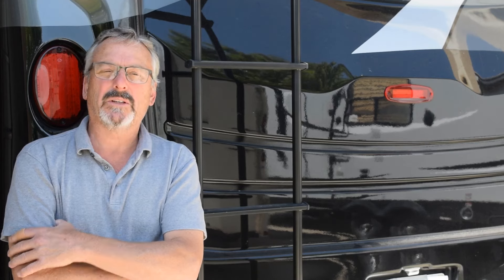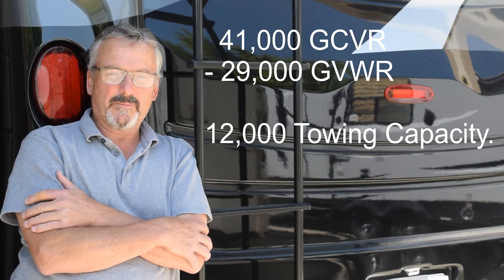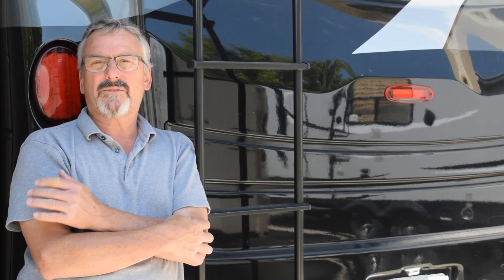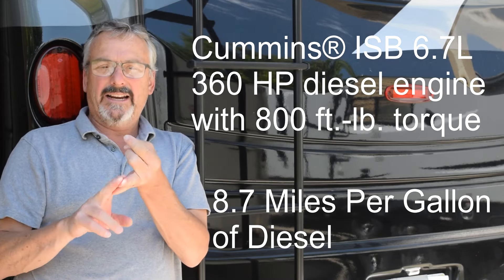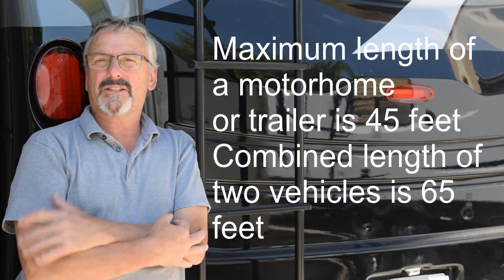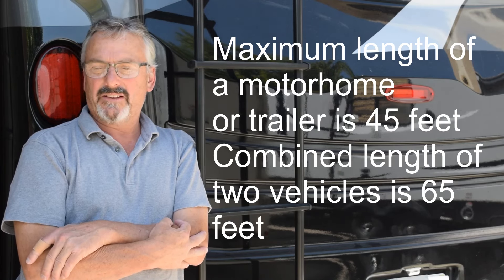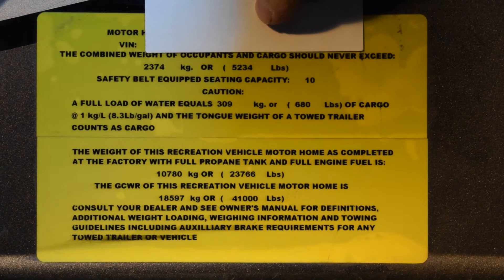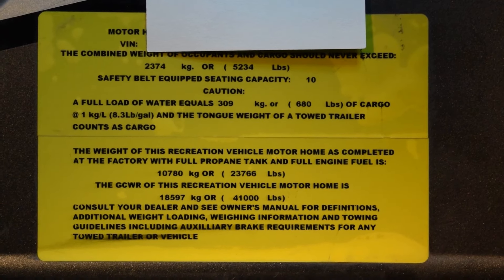How Much can a Super C Motorhome Tow? Towing Limits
In this Jayco Seneca RV Video I am talking about the Towing Limits of a 2021 Jayco Seneca Super C Motorhome.  I explain the GVWR and the GCWR.  the difference in these values basically make up the towing limits.  The Jayco Seneca has a max Weight limit of 41,000 lbs.
What is it like class c motorhome towing enclosed trailer?  I will answer this and say it is great.  I have a 14 foot enclosed trailer and i have towed it all over the place with My Super C RV.  Class c motorhome towing is one of the main things a large RV can do very well.

Exploring the Towing Limits of the 2021 Jayco Seneca Super C Motorhome! 🚍

Welcome back to Super C RV. As an RV enthusiast who loves to camp and travel, I'm excited to dive into the details of the towing capabilities of the impressive 2021 Jayco Seneca Super C Motorhome. In this video, we’ll break down the important numbers and what they mean for your towing adventures.

🔧 Understanding Towing Limits:
One of the key aspects of any RV is its towing capacity. The 2021 Jayco Seneca Super C Motorhome is a powerhouse on wheels, but it's essential to know its limitations to ensure a safe and efficient journey.

📊 Key Terms Explained:

GVWR (Gross Vehicle Weight Rating): This is the maximum allowable weight of the vehicle, including passengers, cargo, and fuel. For the 2021 Jayco Seneca, the GVWR is a crucial figure to keep in mind.
GCWR (Gross Combined Weight Rating): This represents the total weight of the RV and any towed vehicle or trailer. It's the sum of the vehicle's GVWR and the weight of what you’re towing.
⚖️ Towing Limits:
The difference between the GVWR and the GCWR essentially determines your towing capacity. For the 2021 Jayco Seneca, the maximum weight limit is an impressive 41,000 lbs. This means you can confidently tow a substantial load of 12,000 lbs without compromising safety or performance.

💬 Detailed Breakdown:
In this video, I’ll walk you through:

How to calculate your towing capacity
The importance of not exceeding the GVWR and GCWR
Real-world examples of what you can tow with the Jayco Seneca
🔍 Why It Matters:
Understanding these numbers ensures you can tow safely, whether you're hauling a car, boat, or trailer full of camping gear. I'll share tips on how to stay within the limits and make the most of your towing capabilities.

Share your thoughts and questions in the comments below – I love hearing from fellow RV enthusiasts!